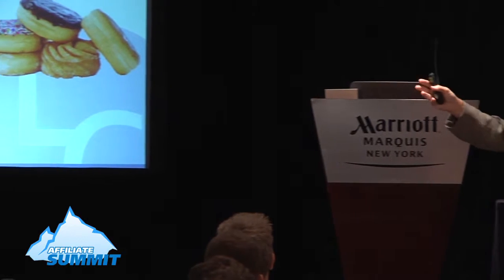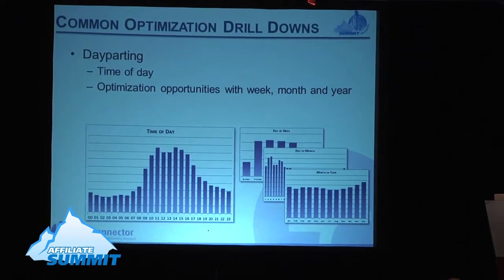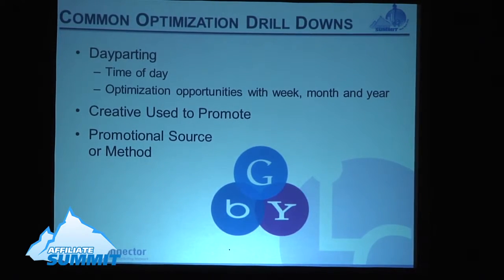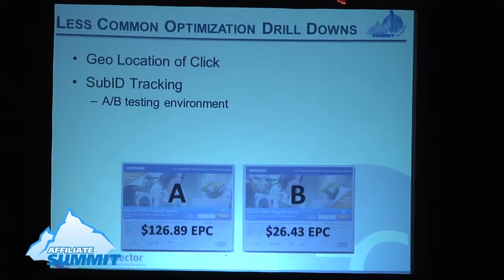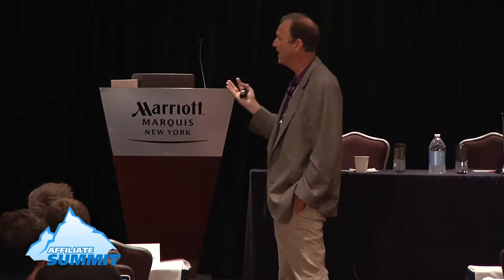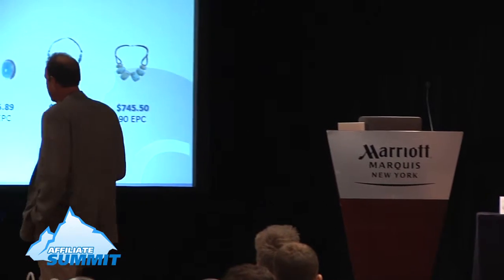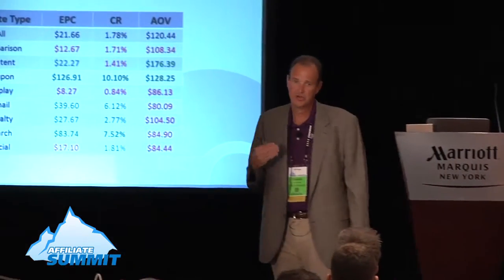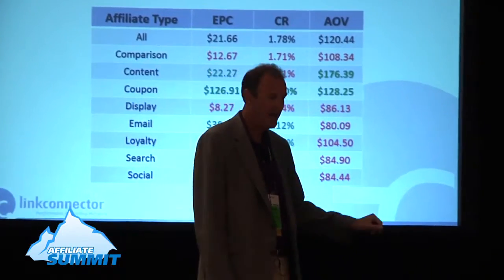The Next Generation of Data for New Levels of Optimization from Affiliate Summit East 2014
This was a conference session titled The Next Generation of Data for New Levels of Optimization from Affiliate Summit East 2014, which took place August 10-12, 2014 at New York Marriott Marquis.

Session speaker(s):

Choots Humphries, Co-President, LinkConnector

Session description:

Data is abundantly available for online transactions. So, why aren’t many in our industry using data beyond EPC to optimize? Learn about new levels of optimization with the next generation of data.

Experience level: Intermediate
Target audience: Affiliate/Publisher
Niche/vertical: Optimization

This three day conference includes networking with thousands of affiliates, affiliate managers, advertisers, OPMs/agencies, solution providers, and networks. Plus dozens of educational sessions covering the latest trends and information from marketing experts.